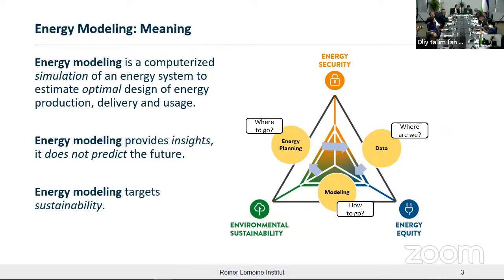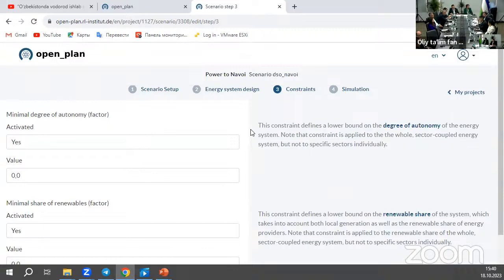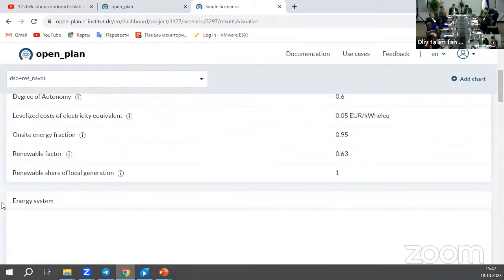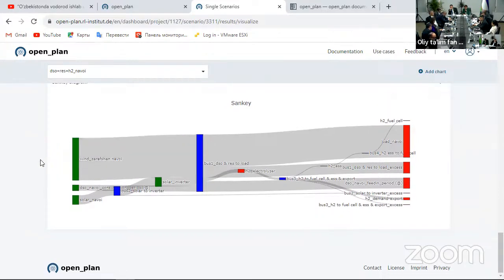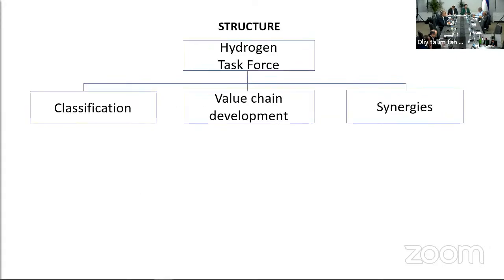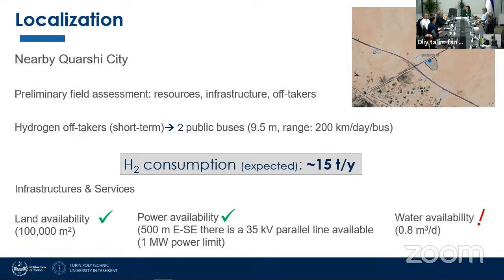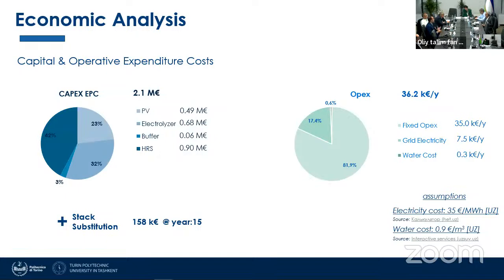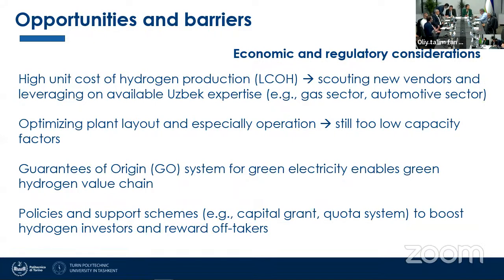"O'zbekistonda vodorod ishlab chiqarishning barqaror yo'llari"